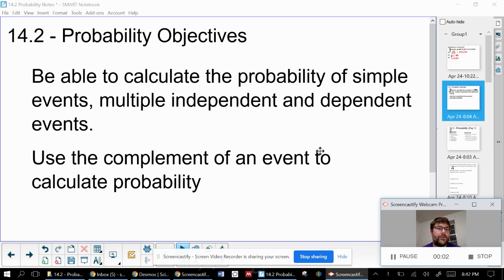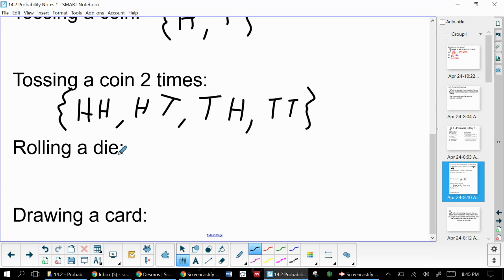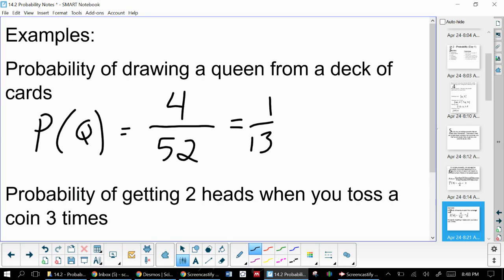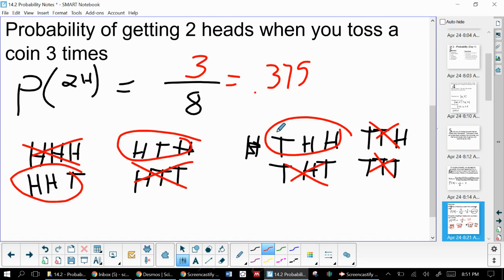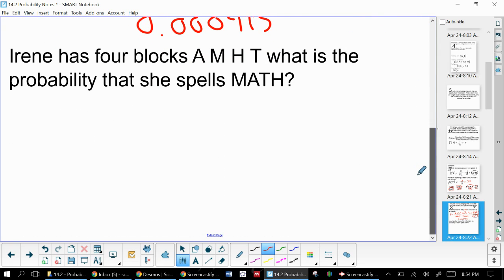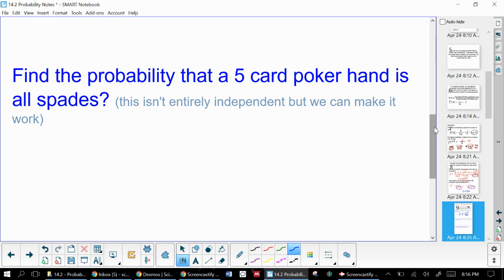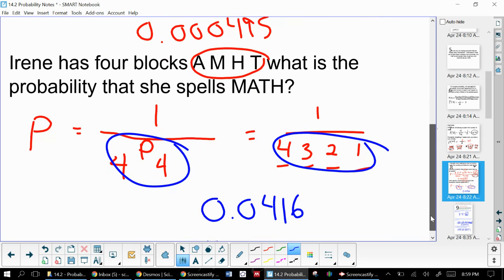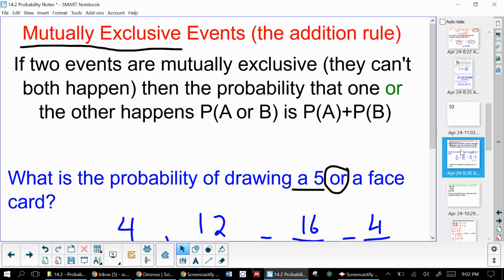Pre Calc Week 2